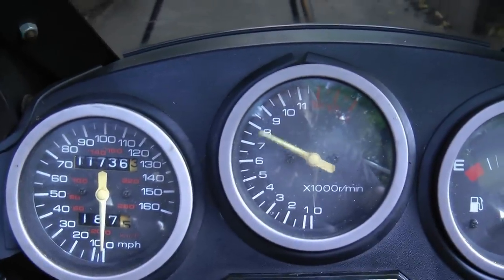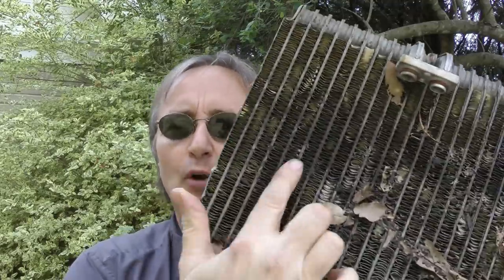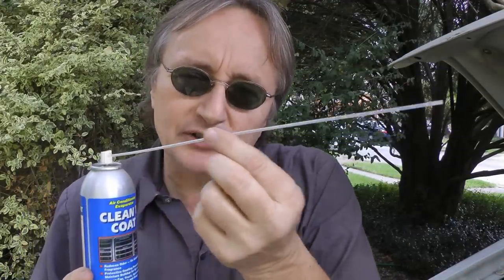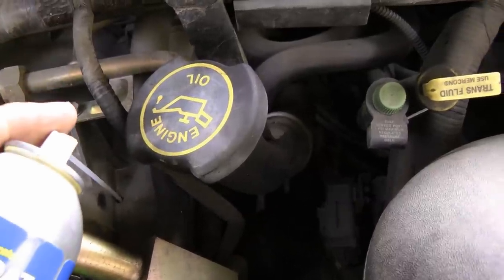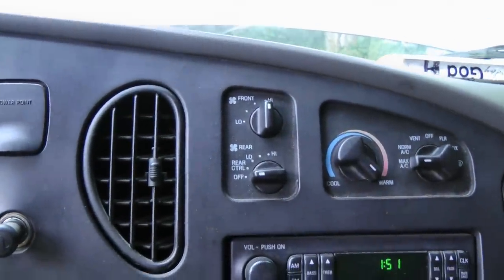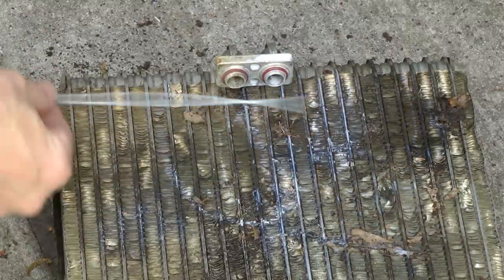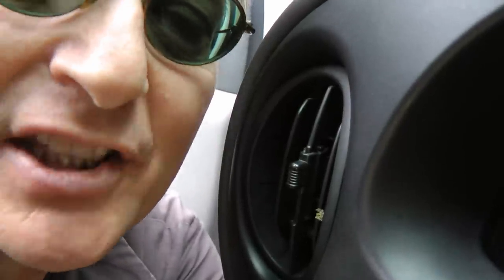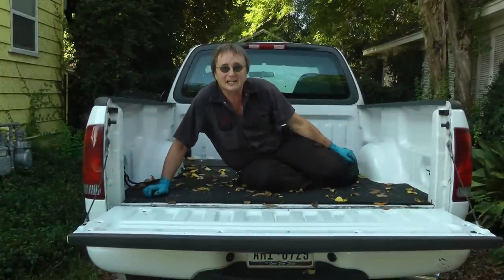How To Remove Car Vent Smells (Odors)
Scotty Kilmer, mechanic for the last 46 years, shows how you can remove horrible vent smells and odors from your car.

⬇️Things used in this video:
1. Clean N Coat
2. Drill
3. Drill bits
4. Silicone
5.
6. Flashlight
7. Common Sense
8. Full HD Camera
9. My computer for editing / uploading
10. Video editing software
11. Thumbnail software